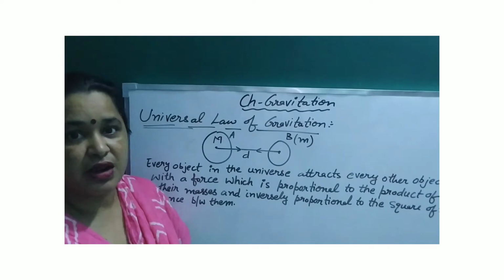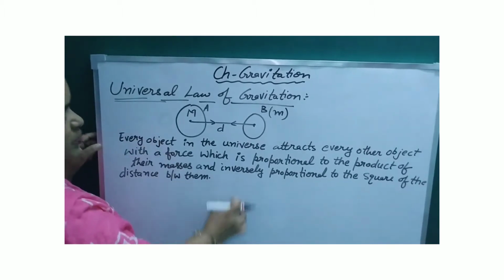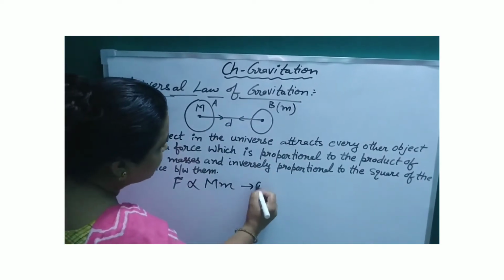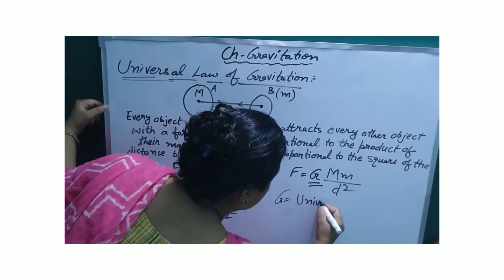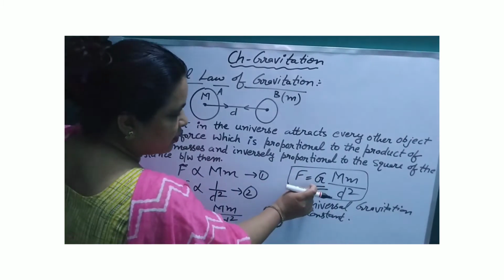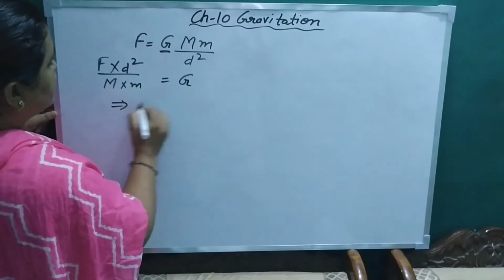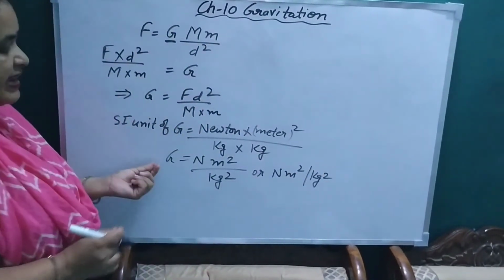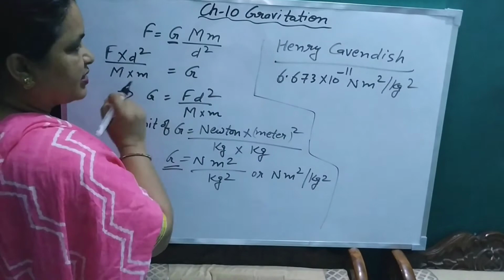Class-IX Physics Chapter-10 (Gravitation)(Part-3)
Q1)State and derive Universal law of Gravitation.
Q2)Why Law of Gravitation is known as Universal law?
Q3) Write numerical value of G with it's SI unit.